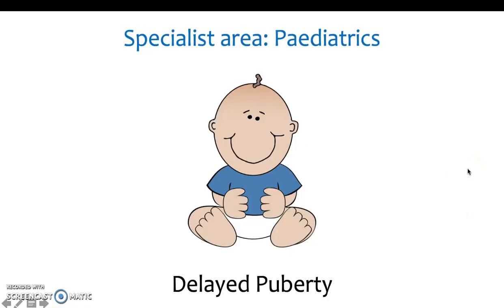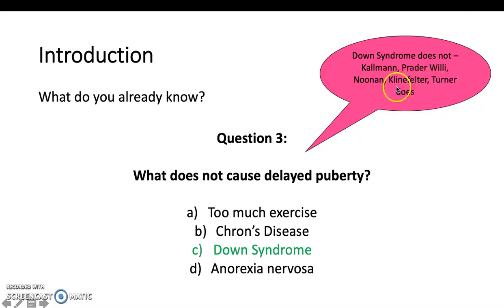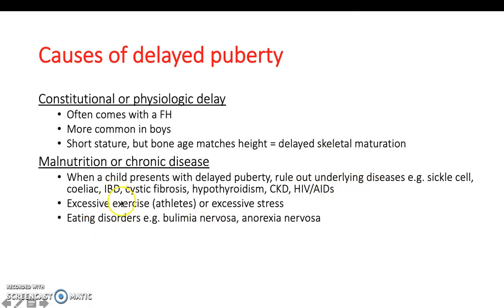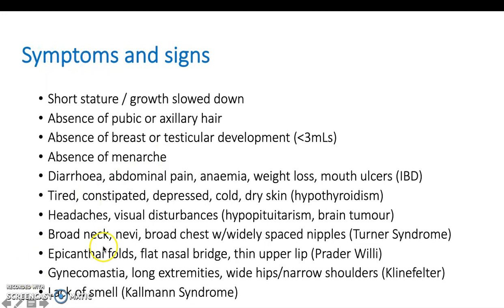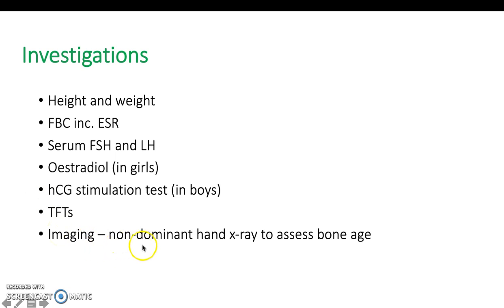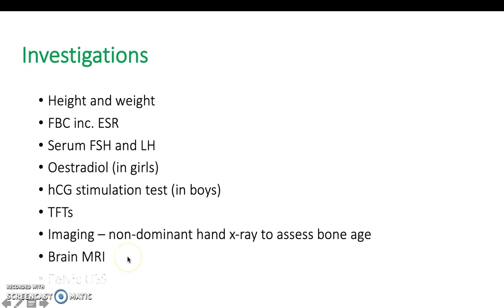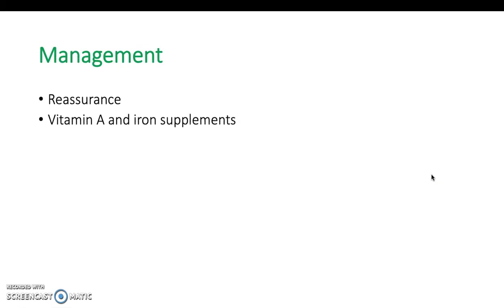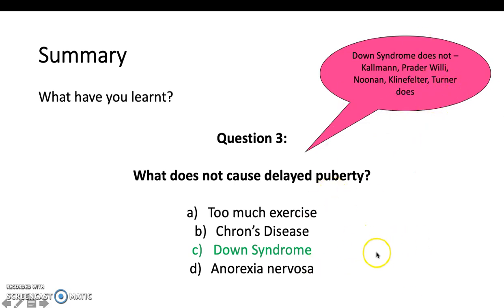Delayed Puberty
An in depth look at Transposition of the great arteries in babies as part of our Paediatric's theme

In this video:
Introduction & MCQ's
What is delayed puberty?
Differential diagnoses
Management
OSCE tips

With thanks to Sophie Rhys-Evans for the production of this video